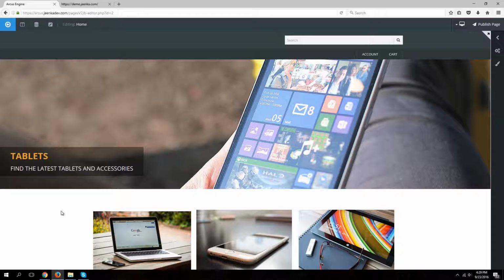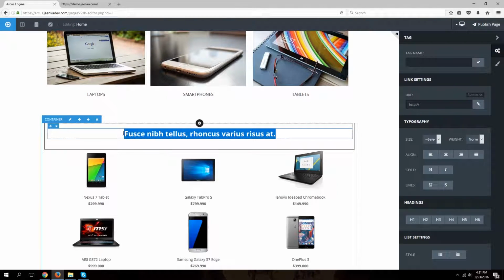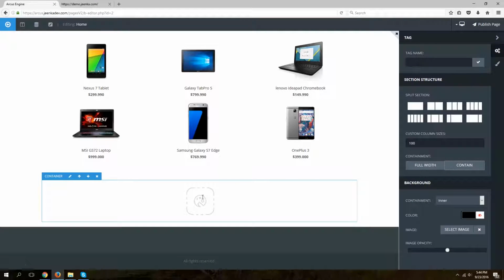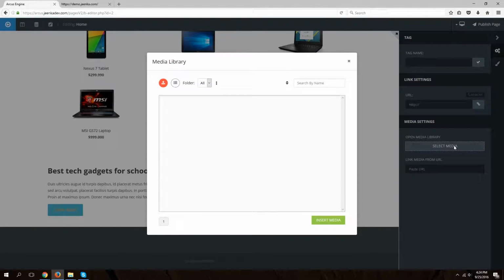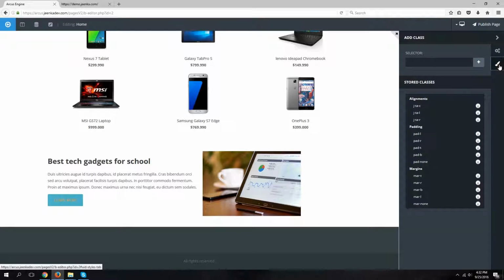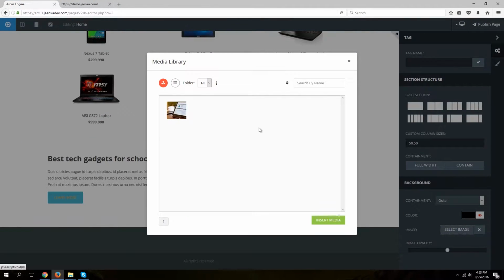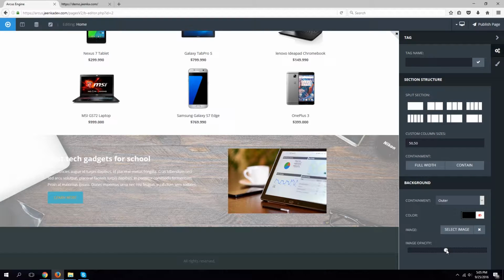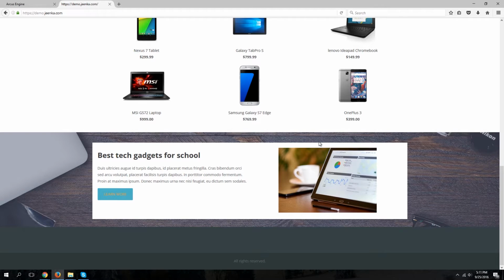Creating Custom Content & Backgrounds For Your Website - Lesson 7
See how easy it is to customize your webpages using ARCUS.